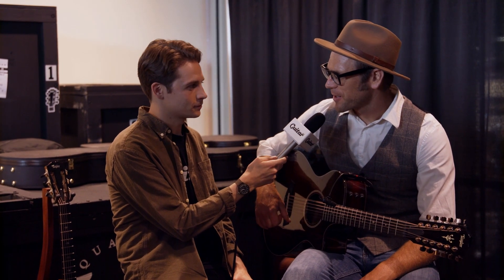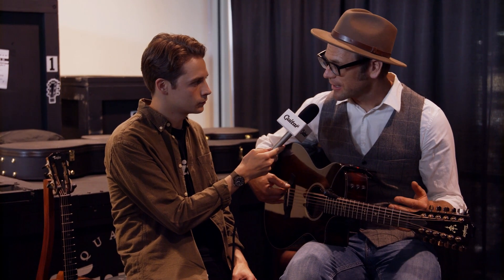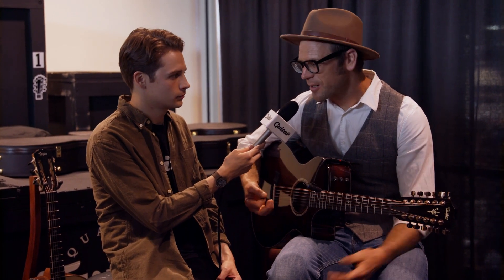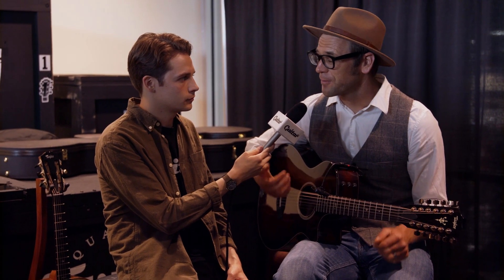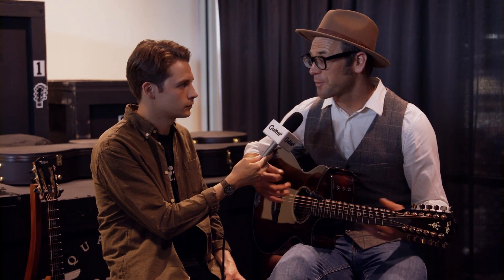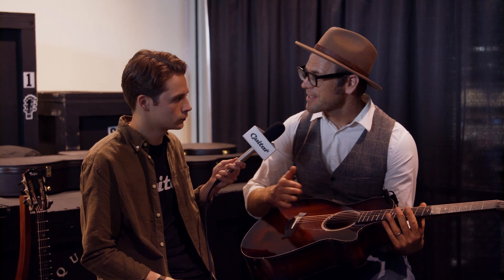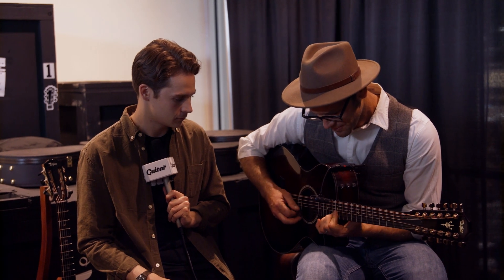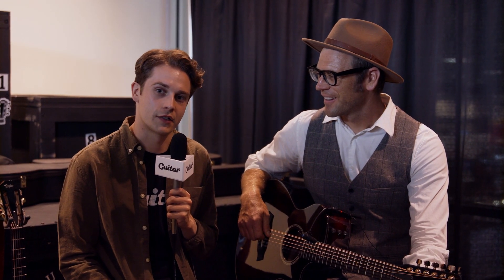Demo: Taylor's New 562CE 12-string is a technical marvel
Taylor expands the V-Class range to include all the Grand Concert guitars made in the USA and a new range of 12-strings.